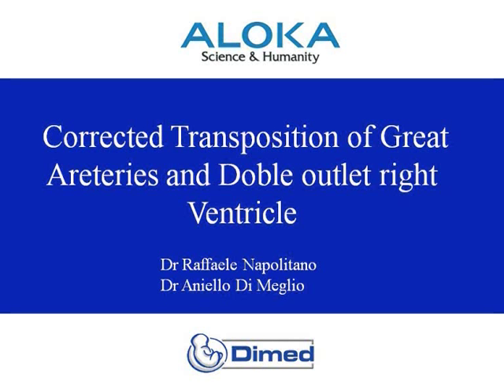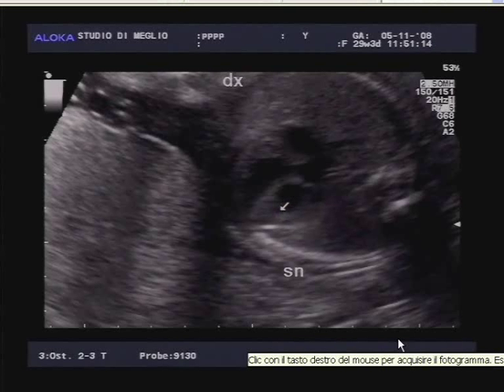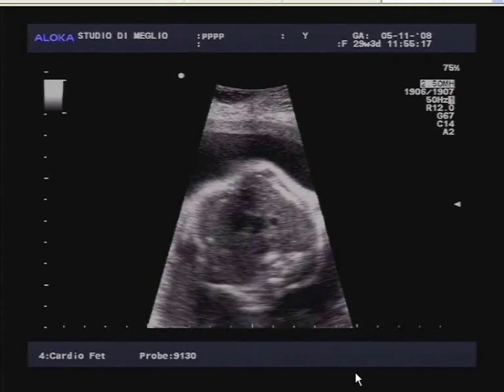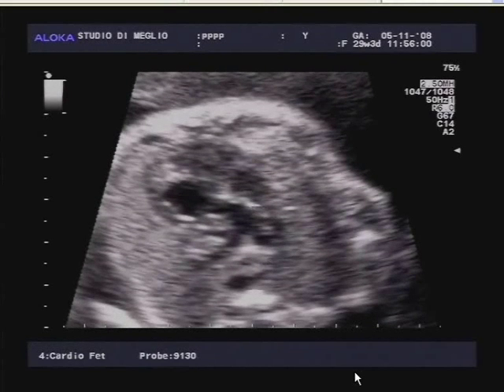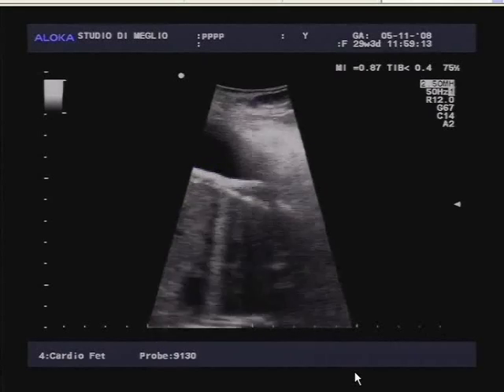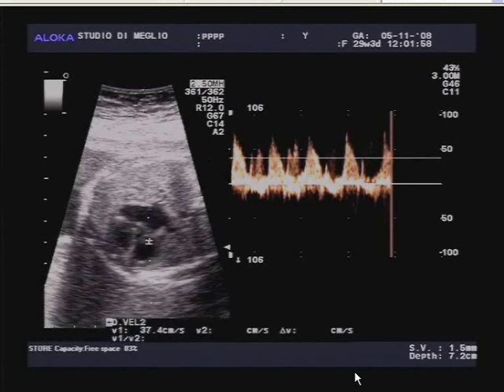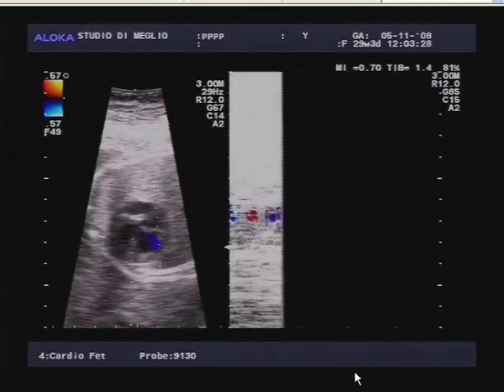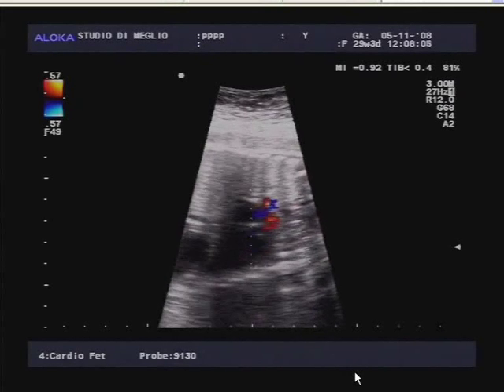Great Vessels Transposition and DORV associated